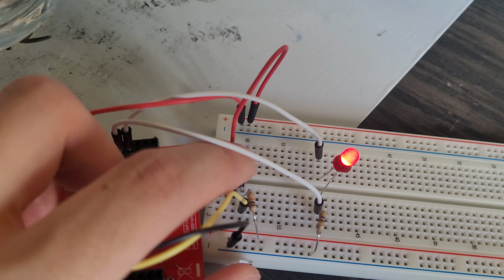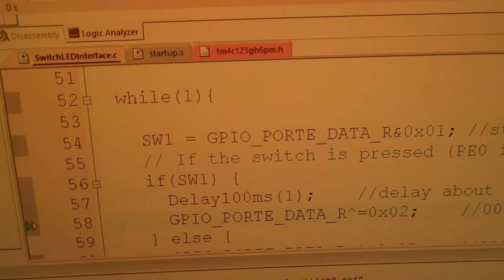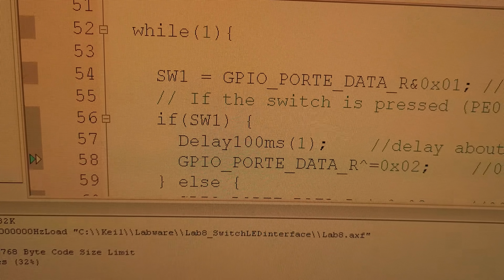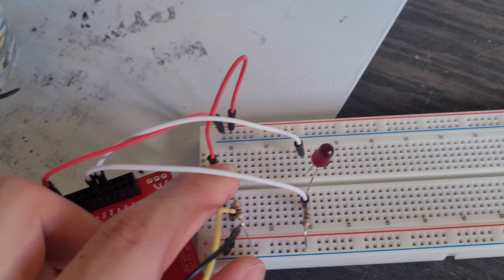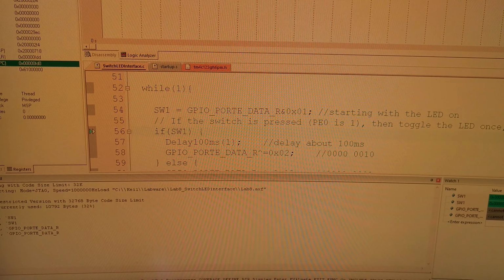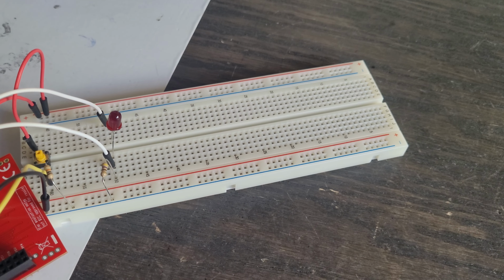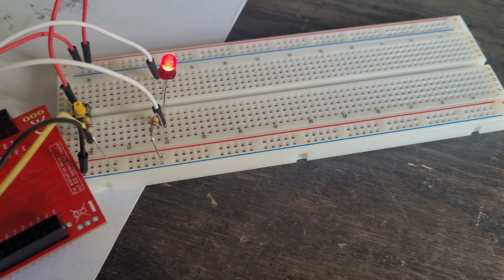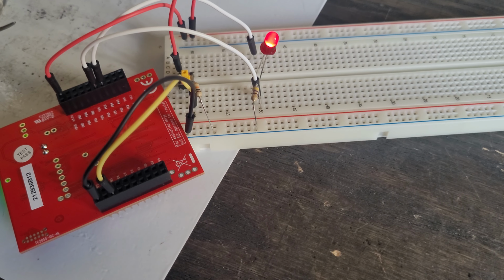lab 8 bread board